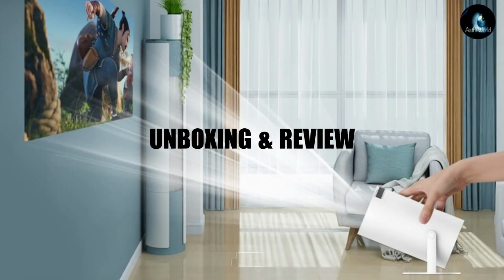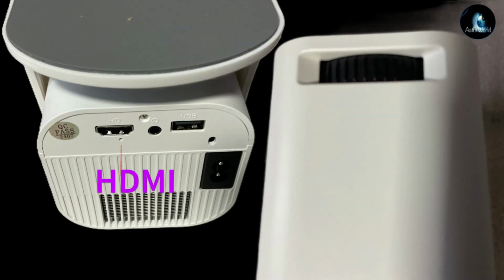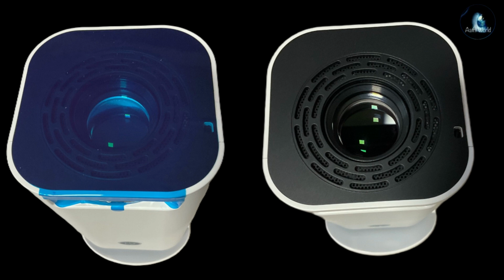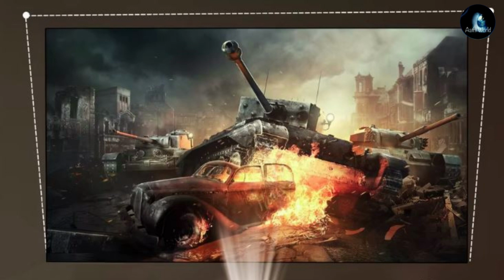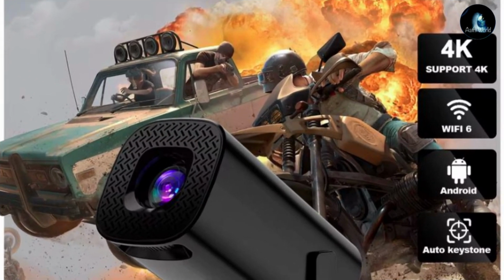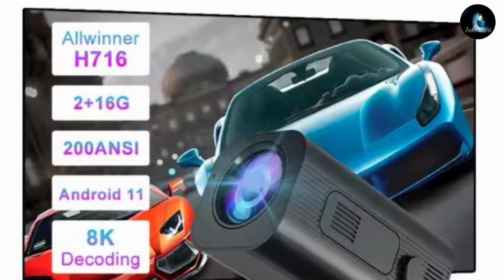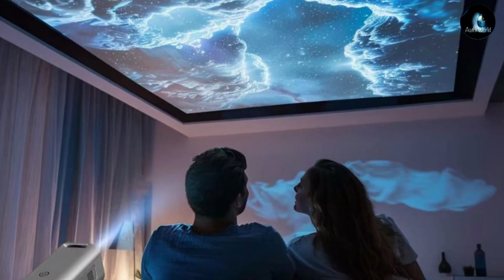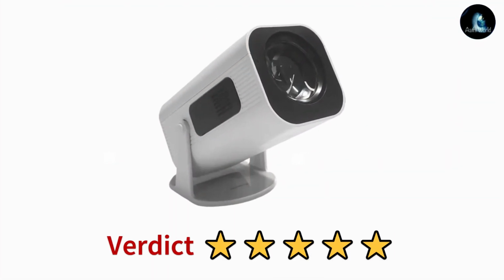HY330 Ultra HD 4K Mini Projector | 4K Smart Projector | Aathi World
HY330 Ultra HD 4K Mini Projector unboxing and review